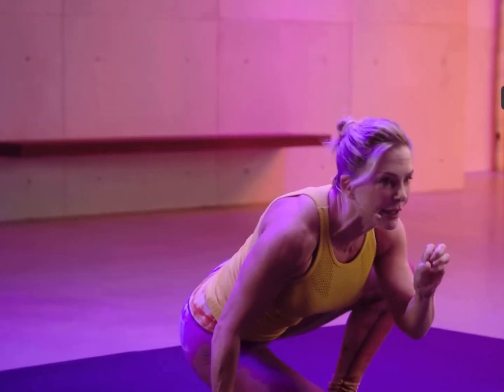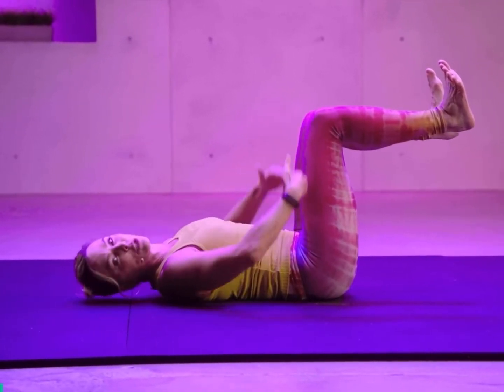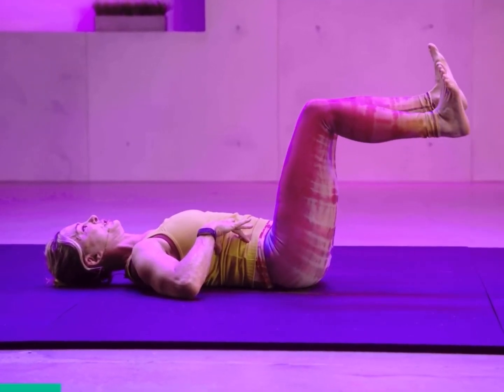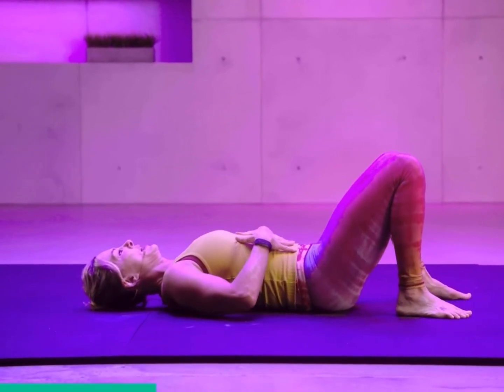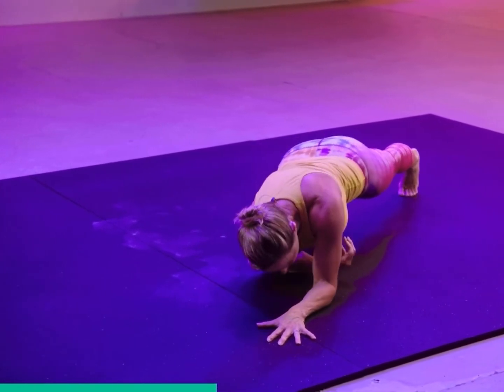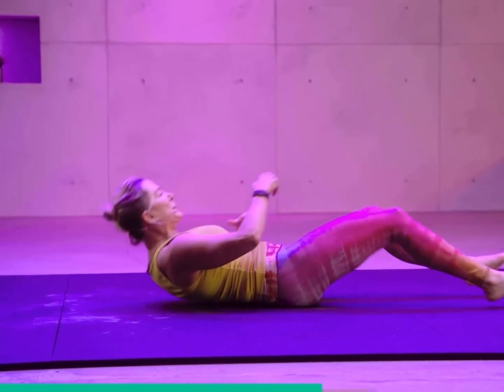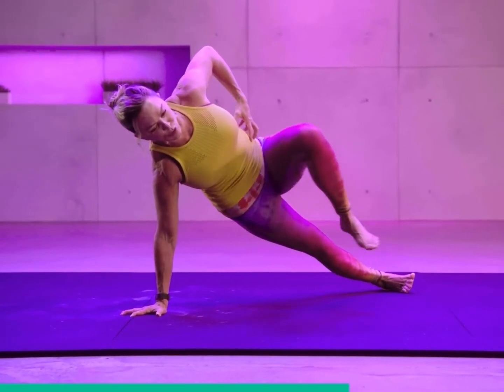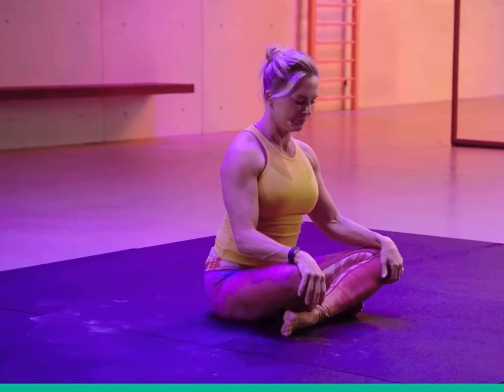Bodyweight mobility and strength flow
From a bridge, syncing stability drills, pushes and extensions with balance challenges.